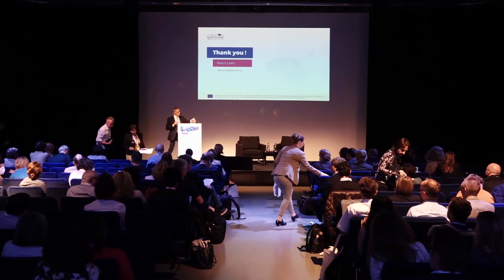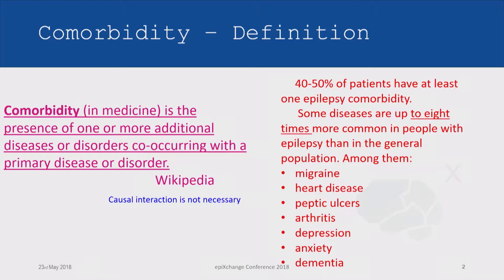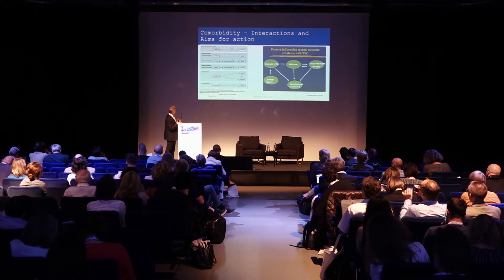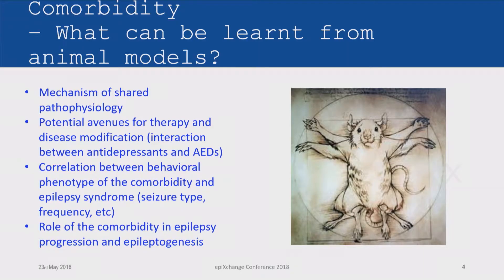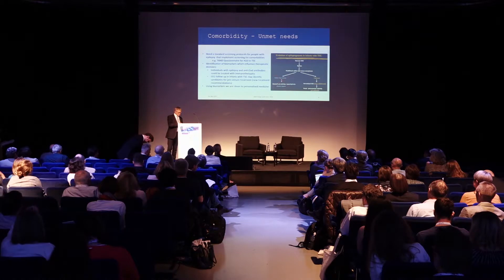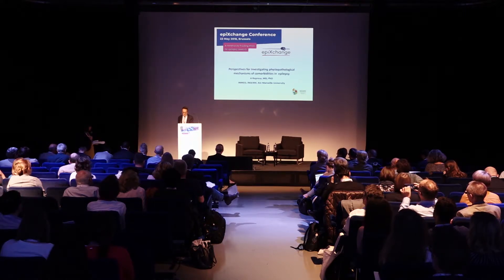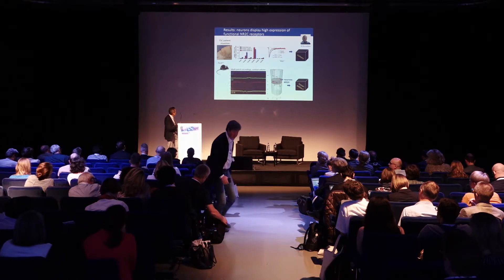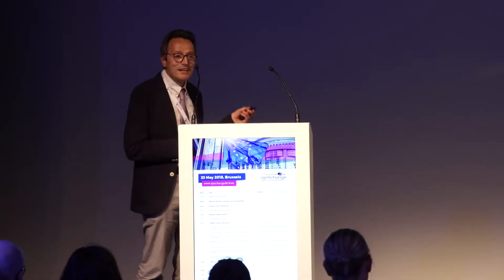epiXchange 2018 - "Understanding Co-Morbidities in the Epilepsies"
The session on CoMorbidities of the epiXchange2018 conference is covering the exploration of the mechanisms underlying bi-directional relations between epilepsy and neurological co-morbidities to reduce the high burden of co-morbidities in the epilepsies. It was one of the five thematic sessions of the epiXchange 2018 conference.

epiXchange brought together the excellence of epilepsy research in Europe for a conference in Brussels on 23 May 2018. The main goal was to showcase major findings from seven large European epilepsy research projects, discuss the main bottlenecks and recommendations to move forward and to bring research results closer to ClinicalApplication.